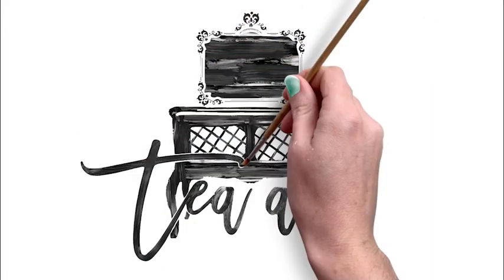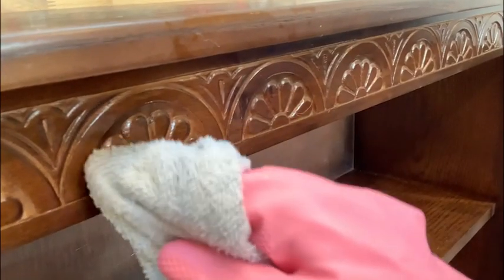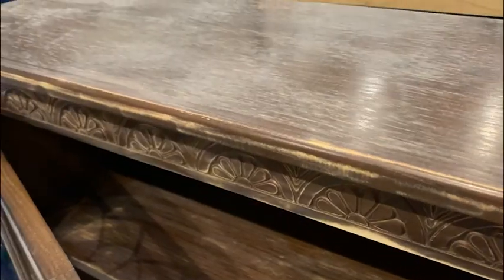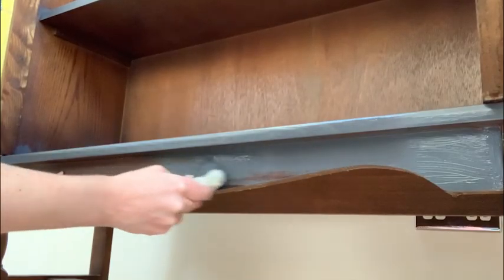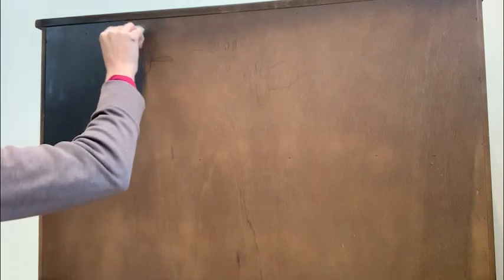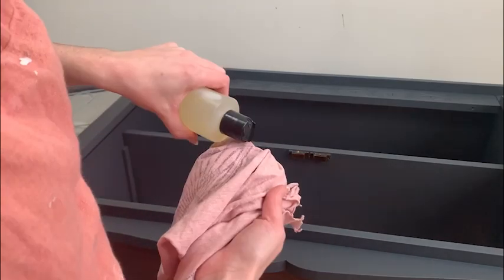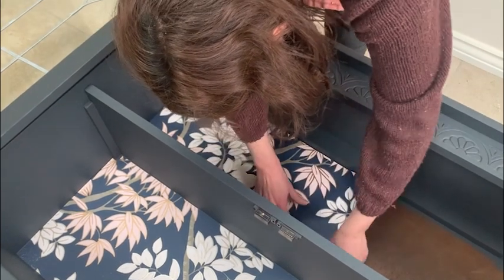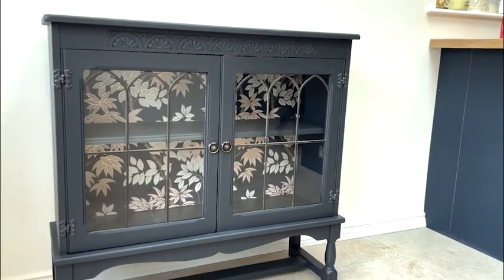How to paint furniture black successfully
More info on how to paint furniture black successfully!

It’s often difficult to successfully paint furniture black. Topcoats commonly turn out streaky on top of black paint. Black and white are some of the hardest paint colours to finish well but fortunately, I found a combination that gives a great result.

With thanks to Dixie Belle Paint for sponsoring the related blog post